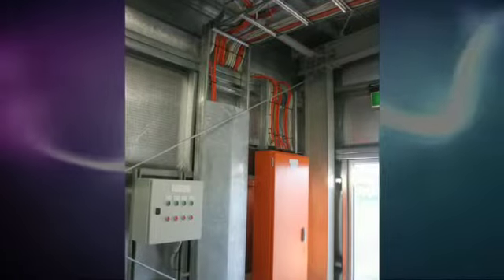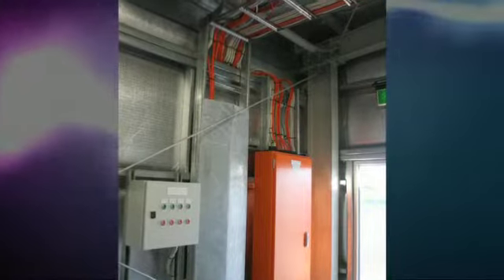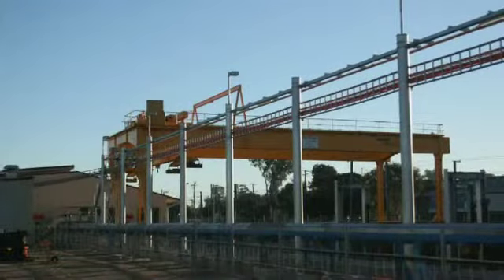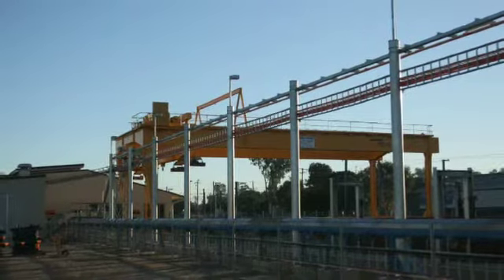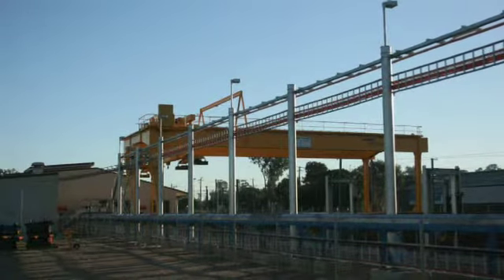Blue Star Pacific - NECA Queensland - Excellence Award Winner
Blue Star Pacific won an award at the 2010 NECA Excellence Awards